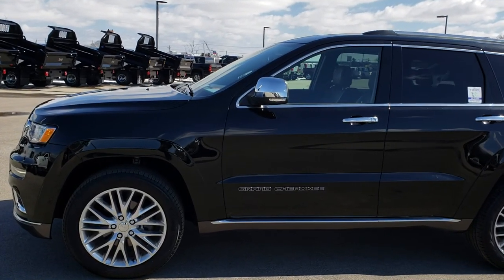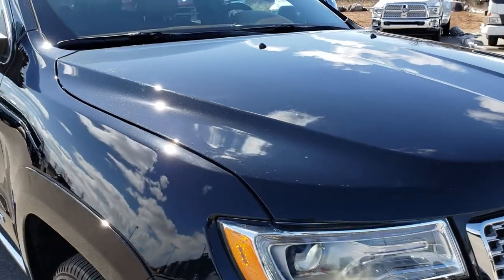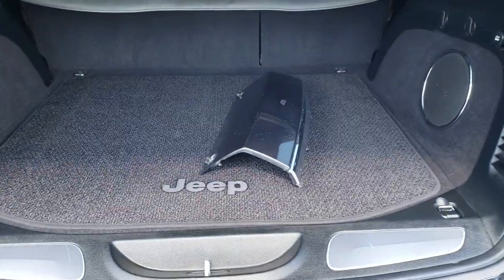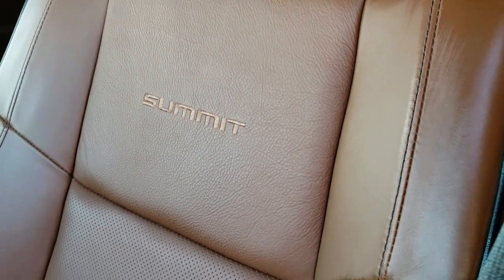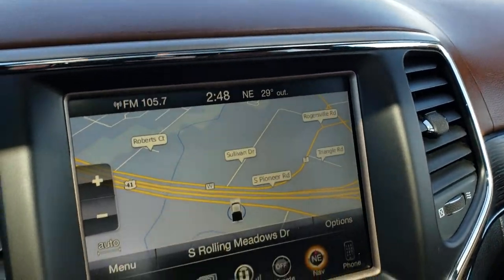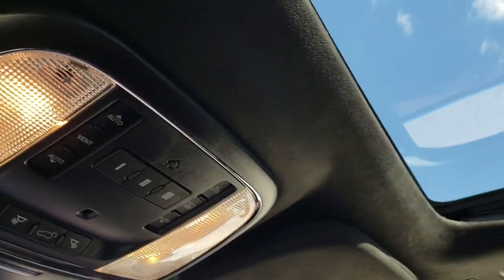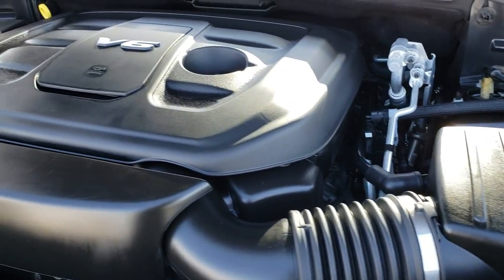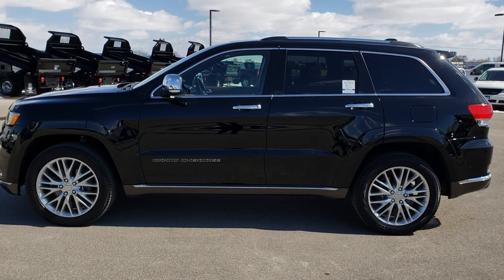2017 JEEP GRAND CHEROKEE SUMMIT FOND DU LAC WISCONSIN $39,499 SOLD! 8J260A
STOCK: 8J260A
PRICE: $39,499
MILES: 33,639
MAKE: JEEP
MODEL: GRAND CHEROKEE
VIN: 1C4RJFJG5HC627922
LOCATION: FOND DU LAC OSHKOSH WISCONSIN 54937

1 Owner! Clean Title History! 3.6 Liter DOHC V6 Pentastar Engine with ESS Electronic Start/Stop Technology, 295 Horsepower, Summit Package, 8 Speed Automatic Transmission, Quadra-Trac II System 4x4 Four Wheel Drive 4WD, Quadra-Lift Air Suspension with Height Adjust Leveling System, Selec-Terrain System with Snow/Sand/Mud/Rock Selectable Terrain Settings, Factory GPS Navigation System, Commandview Vista Roof Power Sunroof Moonroof Sun Roof Moon Roof, Reverse Backup Camera Rearview Camera, Dual Rear Exhaust, Adaptive Speed Control Cruise Control, Blind Spot Monitoring with Rear Cross-Path Detection, Forward Collision Warning System, Lane Departure Warning with Lane Keep Assist, Parksense Active Parallel and Perpendicular Park Assist, Start / Stop Technology Start/Stop, Non Smoker, Dual Power Air Conditioned Ventilated and Heated Seats, Brown Leather Seats, Bucket Seats, Memory Driver's Seat, 2nd Row Heated Bench Seating, Towing Package with Receiver Trailer Hitch and Trailer Wiring Tow Package, Heated Power Mirrors, Power Fold in Power Mirrors with Built-in Directional Signals and Blind Spot Indicators, Electronic Stability Control Traction Control ESC, Downhill Assist Control DAC, Pirelli Verde 265/50 R20 Tires, 20 Inch Rims Premium Wheels, Polished Aluminum Rims Premium Wheels, Four Wheel Disc Brakes, Active Dual Xenon Headlights, HID High Intensity Discharge Headlights, LED Fog Lights, LED Running Lights, Sonar with Front and Rear Bumper Sensors, Blind Spot and Cross Path Detection System, Easy Fuel Capless Fuel Fill, Chrome Tipped Exhaust, Chrome Trimmed Grill, Chrome Trimmed Mirrors, AM / FM Radio Tuner, Sirius/XM Satellite Radio Capabilities Sirius / XM, Uconnect 8.4AN System 8.4 Inch Touchscreen with AM/FM/BT/ACCESS/NAV, 7-Inch Multi-View Display, Harmon / Kardon Premium Audio Sound System Harmon/Kardon, 911 Assist System, U Connect Hands Free Bluetooth Hands-Free Phone System Blue Tooth, Auxiliary MP3 Jack Portable Audio Connection, Factory Subwoofer, SD Card Slot, USB Jack Portable Audio Connection, Enter-N-Go System Keyless Entry System, Keyless Entry with Factory Remote Start, Push Button Start, Power Raise and Close Rear Gate, Rear Window Defroster, Adjustable Height Seatbelts, Driver and Passenger Front Air Bags, L.A.T.C.H. Child Safety System, Side Curtain Air Bags SRS Safety Restraint System, 2nd Row Power Windows, Woodgrain Trimmed Heated Steering Wheel with Multi-Function Steering Wheel Controls, Homelink System with Three Programmable Buttons for Garage Doors, Lighting Systems & Security Systems, Compass, Outside Temperature Display and Mileage Display, Dual Multi-Zone Climate Control , Fold Down Rear Seats, Factory Floormats, Woodgrain Dash And Door Trim, Air Conditioning AC, Cruise Control, Power Locks, Power Windows, Automatic Headlights Autolamp, Power Tilt/Telescope Steering Wheel, 115V / 150W Auxiliary Power Outlet, 3 Year / 36,000 Mile Remaining Factory Bumper to Bumper Warranty, Whichever comes first, 5 Year / 60,000 Mile Remaining Powertrain Factory Warranty, Whichever comes first, Diamond Black Crystal Pearlcoat, One Owner! Clean autocheck! Very very clean inside and out! This is one of the sharpest 2017 Jeep Grand Cherokee suvs we have ever had on our lot! Make your move before this super clean 4wd is gone!

STOCK: 8J260A
PRICE: $39,499
MILES: 33,639
MAKE: JEEP
MODEL: GRAND CHEROKEE
VIN: 1C4RJFJG5HC627922